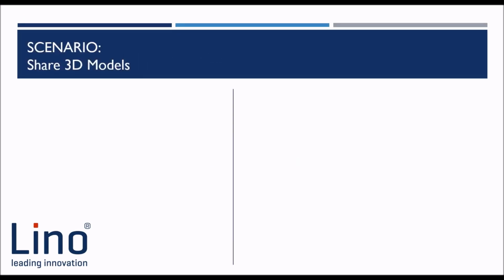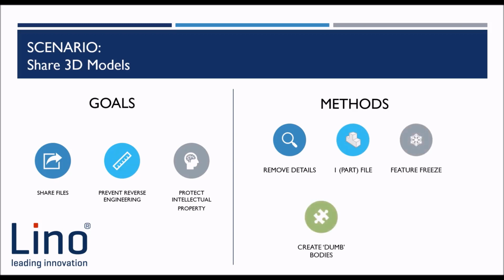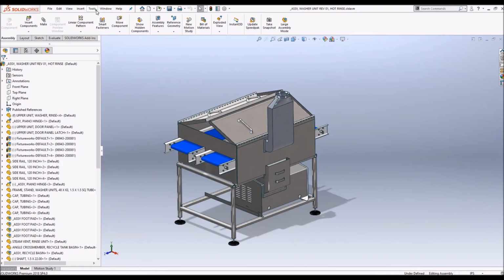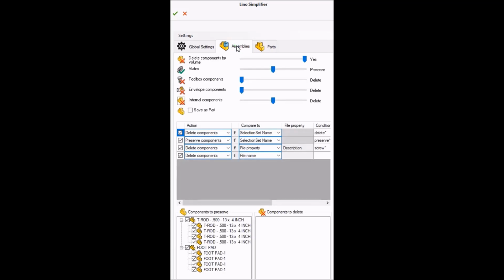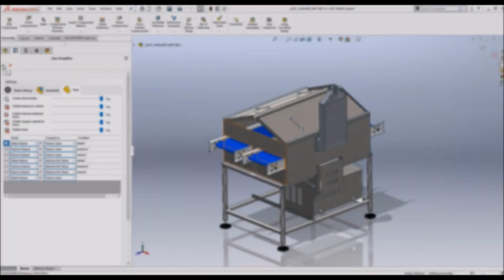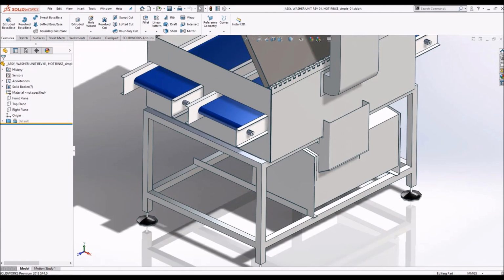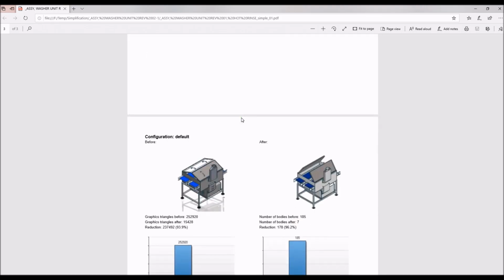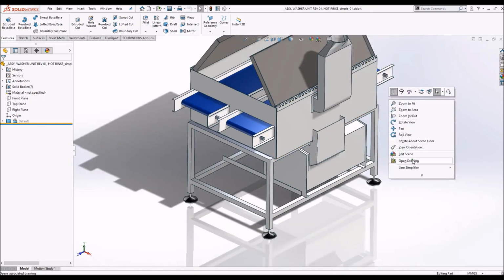Lino® Simplify - Share 3D models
Lino® Simplify is a solution for automatic simplification of Solidworks 3D models. Companies need simplified models for a number of reasons: layouts for project planning; intellectual property protection; model or design obscuration; prevention of reverse engineering; performance improvement through data reduction and for generating web and VR graphics.